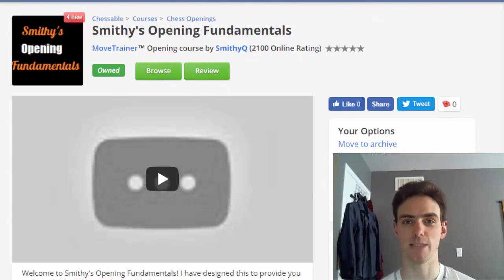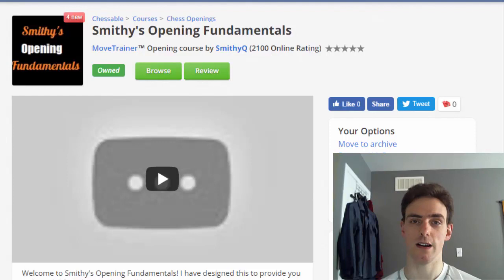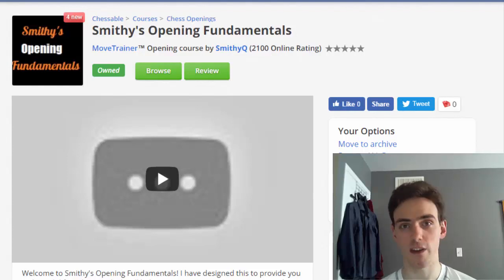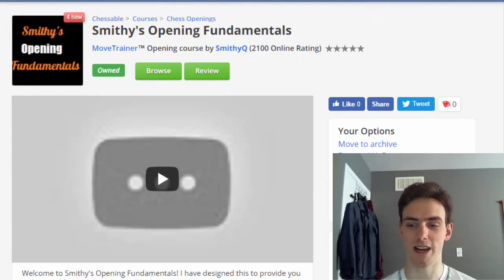Smithy's Opening Survey: Introduction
An intro to my new project, where I will be talking about the common ideas and plans across a wealth of different openings.  All the ones I know, basically.  I will add a new one every week or so, and hopefully you'll get something out of it.